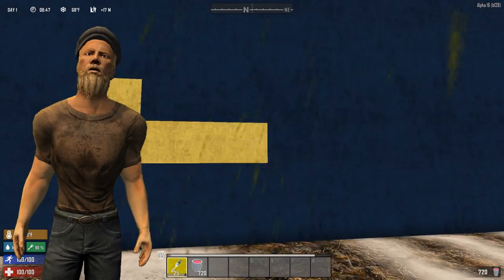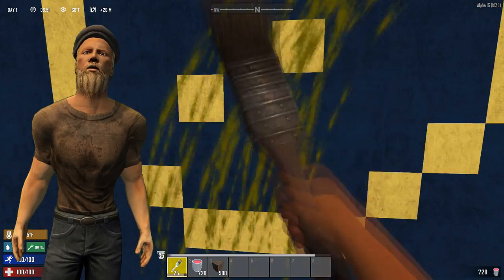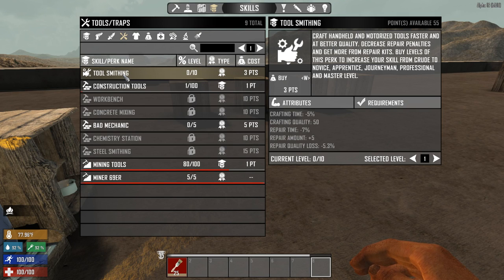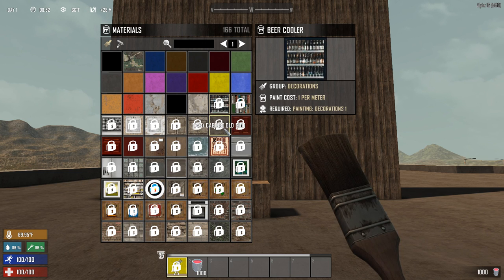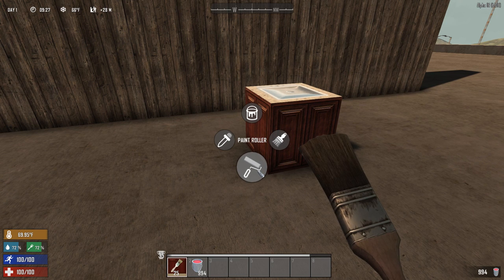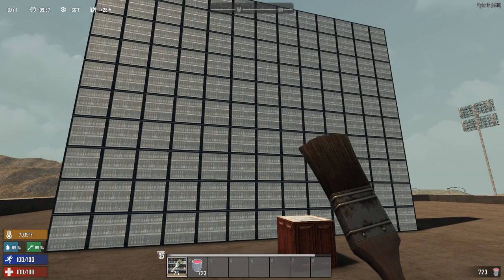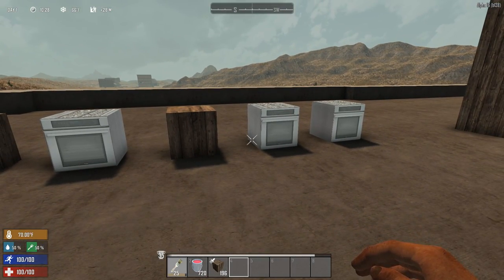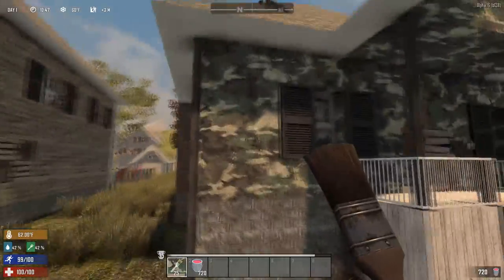7 Days to Die Painting Guide | Introduction to new Painting System | Beginners guide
This guide explains how to use the new alpha 16 painting system to your advantage. Imagine hiding your base in plain sight with camo paint.

Origin UI : goo.gl/zdCkUw

About 7 Days to Die :
7 Days to Die has redefined the survival genre, with unrivaled crafting and world-building content. Set in a brutally unforgiving post-apocalyptic world overrun by the undead, 7 Days to Die is an open-world game that is a unique combination of first person shooter, survival horror, tower defense, and role-playing games. It presents combat, crafting, looting, mining, exploration, and character growth, in a way that has seen a rapturous response from fans worldwide. Play the definitive zombie survival sandbox RPG that came first. Navezgane awaits!

GAME FEATURES
Craft – Craft and repair weapons, clothes, armor, tools, vehicles, and more with nearly 400 recipes.